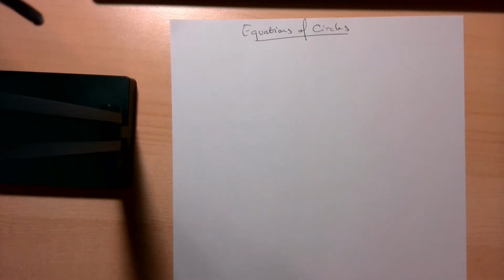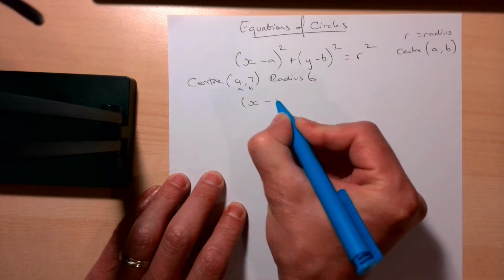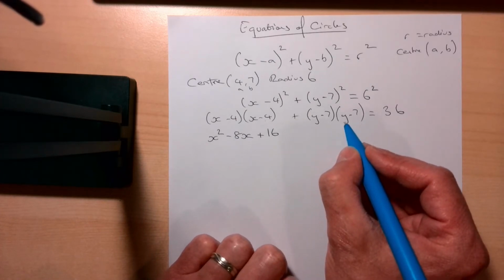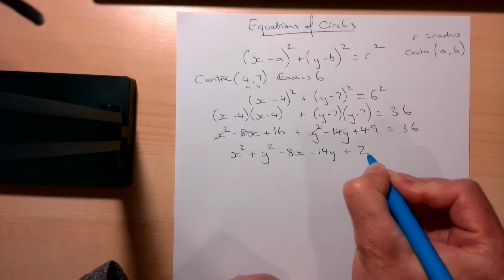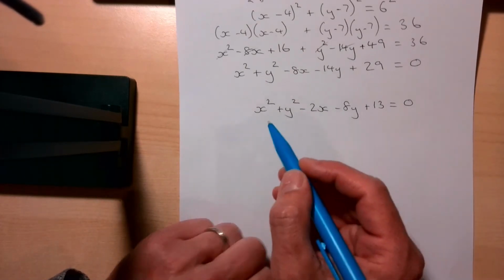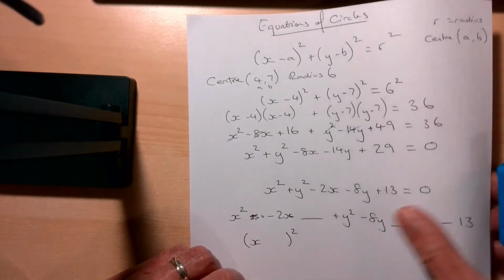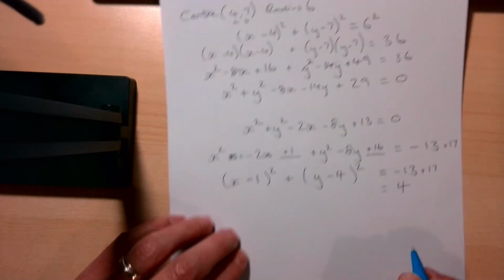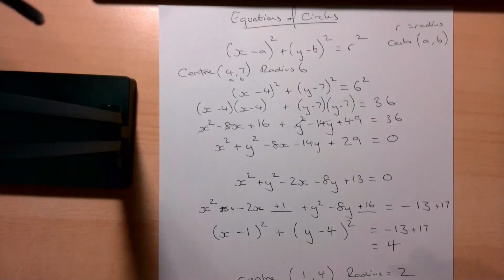Equations of Circles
How to find equations of circles, given the coordinates of the centre and the radius. And vice versa, finding the centre and radius given the equation.